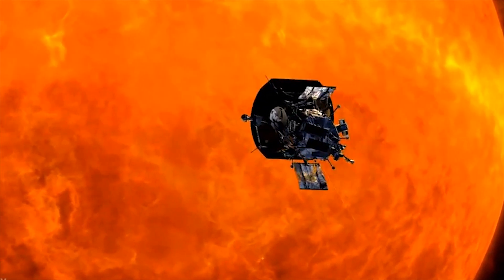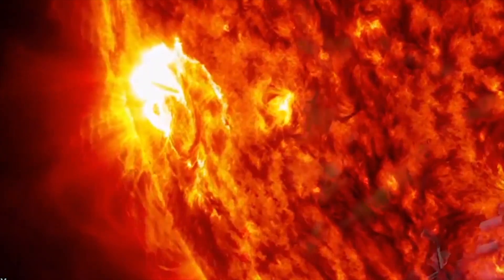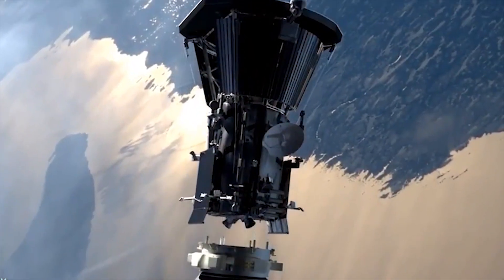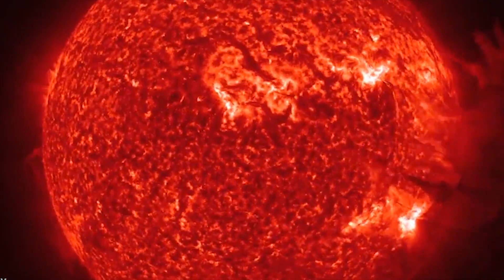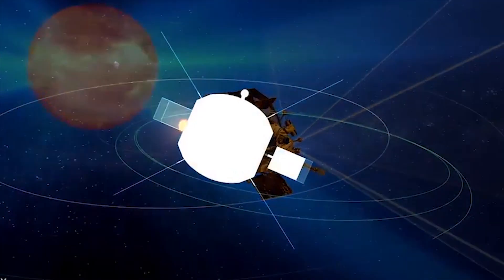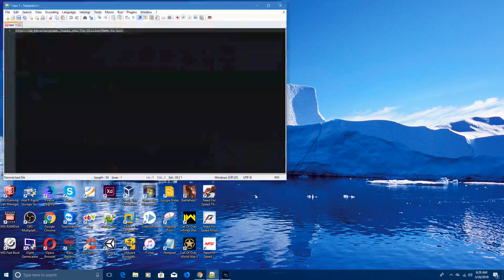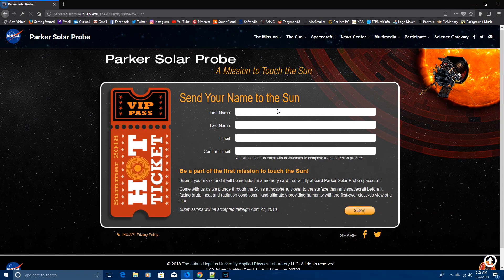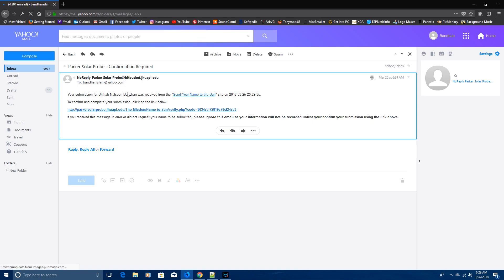Parker Solar Probe Mission Overview | A journey to reach the Sun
[Subtitles included] turn on caption [CC] to enable it :)

This video gives a short mission overview of NASA's parker Solar Probe and how to submit name for sending it close to the sun

The Rise of Artificial Intelligence: Is AI really beneficial for humanity or doom for the mankind

Black hole, White hole and Wormhole Explained as fast as possible

Top 6 certain astronomical events in 21st century & another top 5 events in the future beyond that